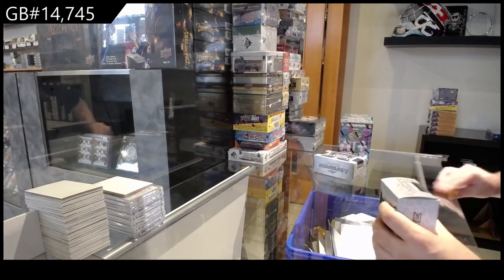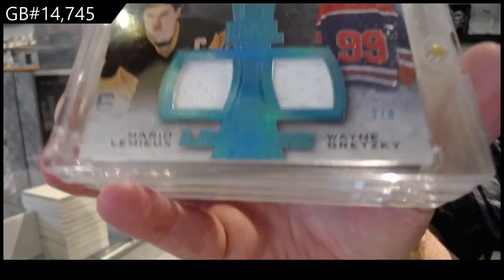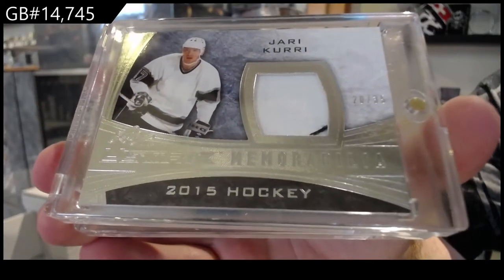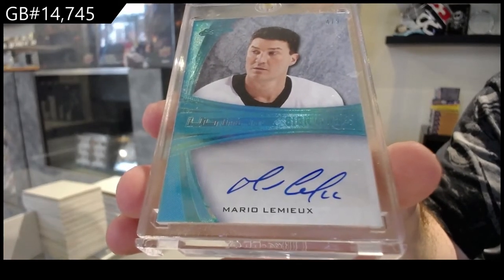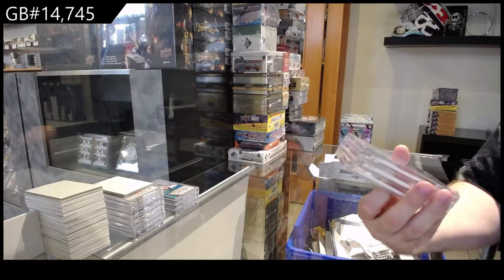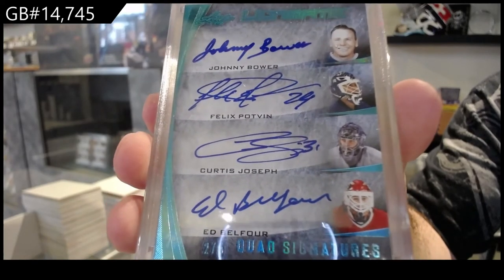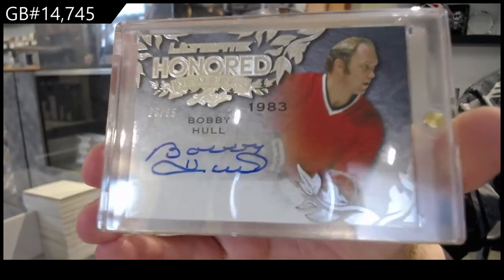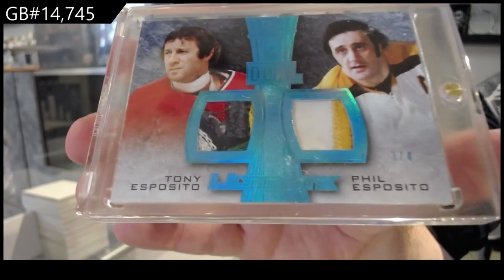15-16 Leaf Ultimate Hockey Box Break - C&C GB #14,745